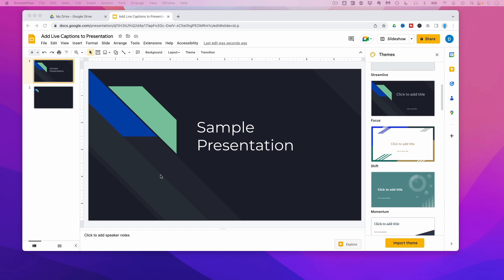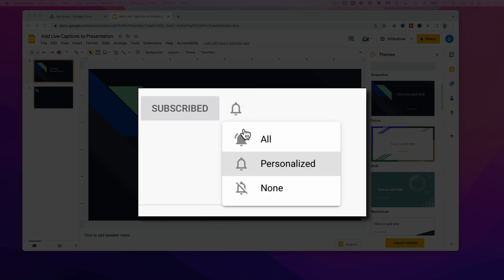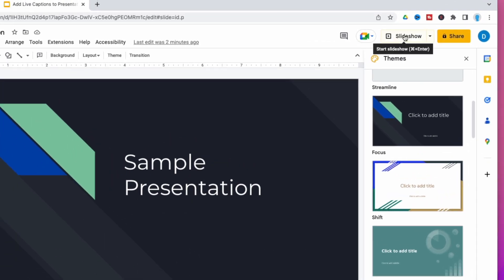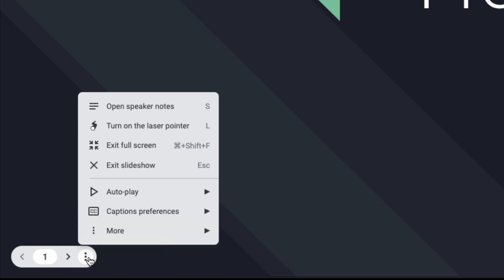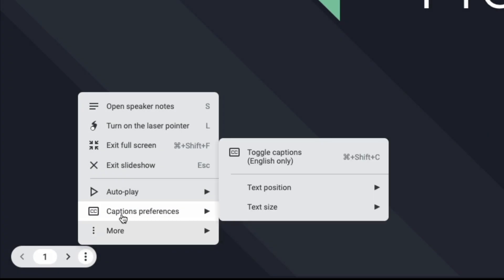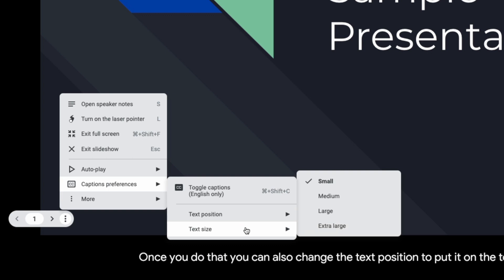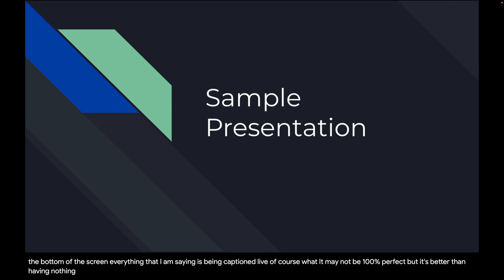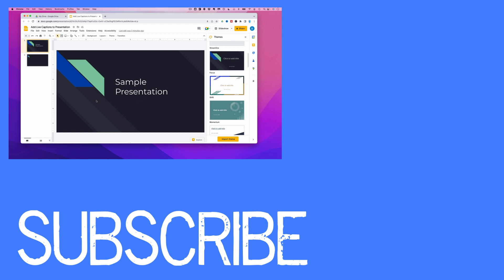How to Use Live Captions in Google Slides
This video will show you how to use Live Captions in Google Slides. This will allow your presentation viewers to see a text feed of what you are saying during your presentations.

As will all voice assistants and such, this will not be perfect and is only currently available in English.

Also, your browser MUST have permission to use your microphone in order to record your voice and provide the live captions.

Here are some helpful websites that will show you how to allow microphone access.